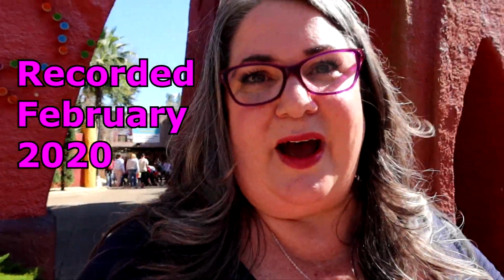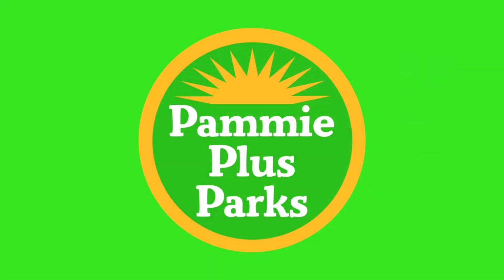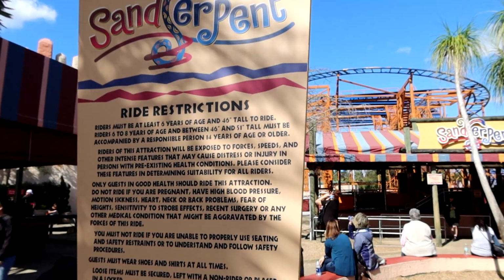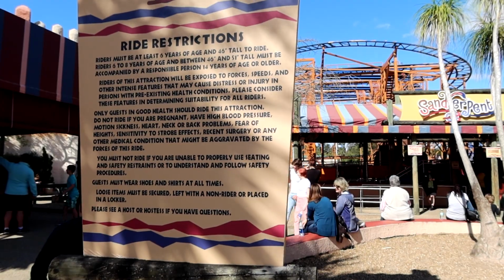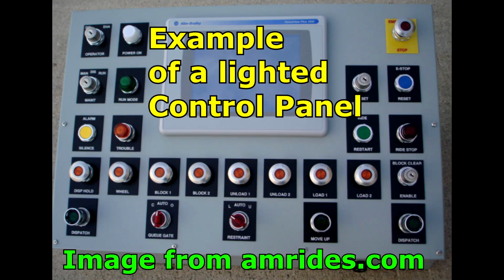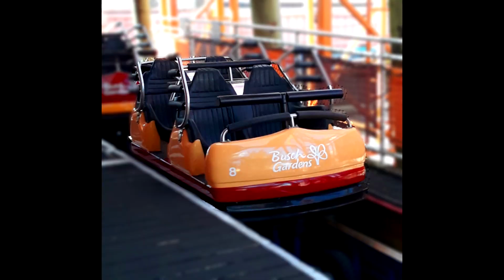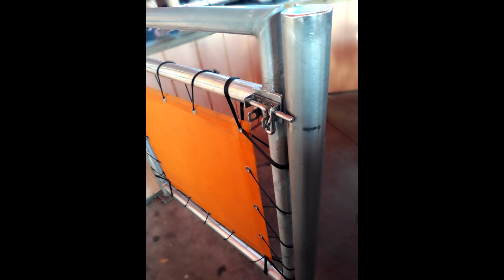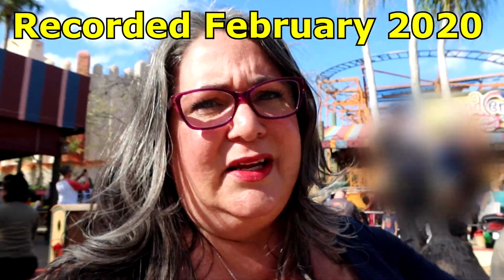Busch Gardens | Sandserpent Roller Coaster | Fat Friendly | Plus Size Ride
Buy your Busch Garden tickets in advance, online and save money - use my link below to explore tickets and special packages:

**  This video was filmed in February 2020 **

Let's explore a family-friendly coaster that works for many large people.  Busch Gardens is known for have several rides that do not work for fuller bodies, but the Sandserpent is a ride you can enjoy with your kids.

In this video I will show you the vechicles and restraints and provide lots of details and tips that will help you decide if this ride will work for you and your family.

Allow me to apologize for all the blurring in the video -- there were unaccompanied minors in the background rough housing and their faces were recognizable.

CHANNEL SUPPORT

Share the video on Facebook, Twitter or Instagram

Compression socks:

Video Equipment:
Stability Handle with built in charger
Mini USB Cable
Canon G7X Mark iii
Canon G7X Mark ii

Health, Beauty and more: